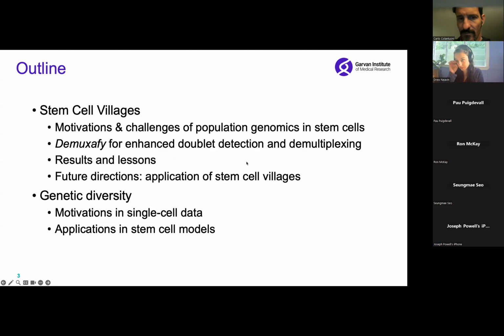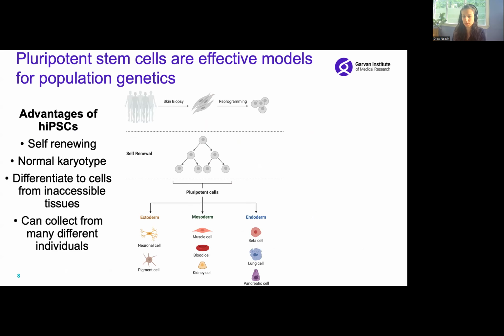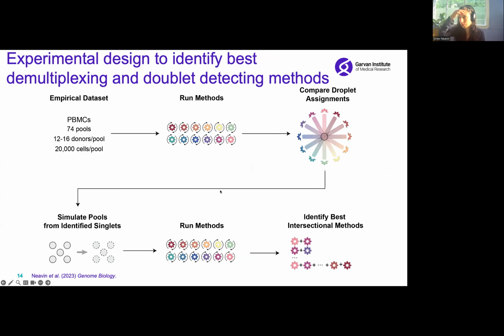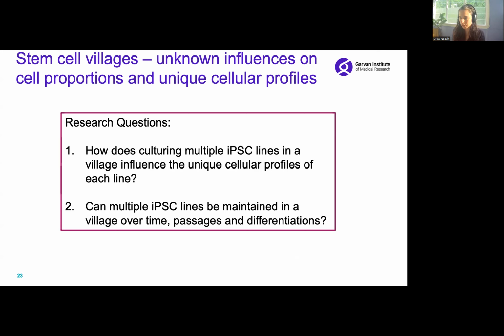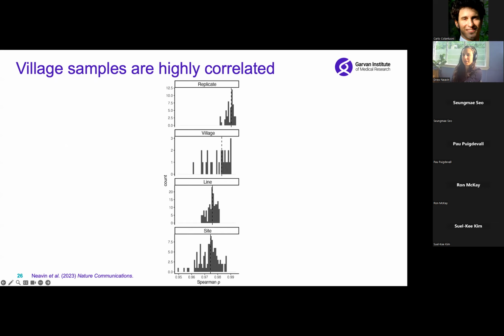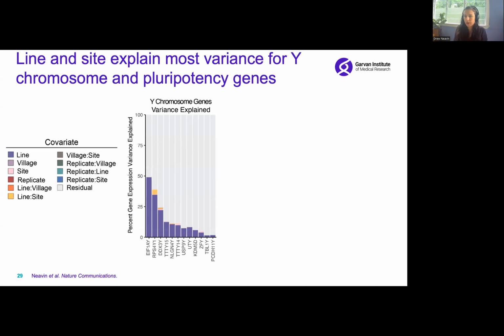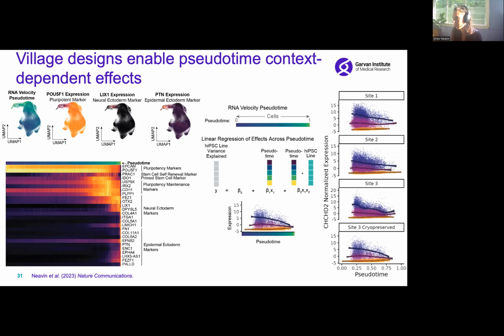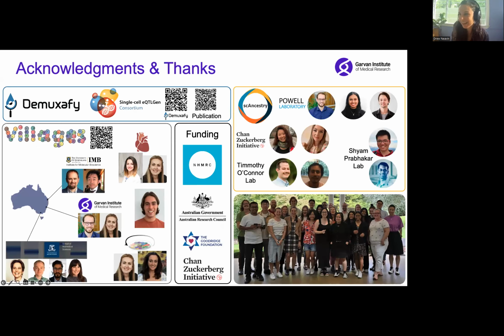Drew Neavin: A village in a dish model system for population-scale hiPSC studies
Developmental diversity in a Dish (DDD): - 15oct2024 - Dr. Drew Neavin (from Dr. Joseph Powell's group at the Garvan Institute in Australia): "A village in a dish model system for population-scale hiPSC studies"